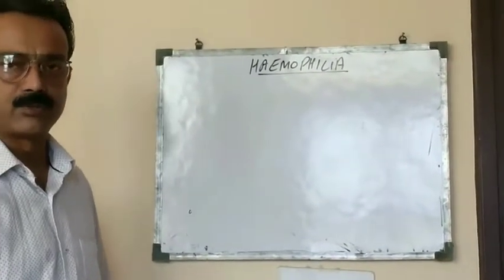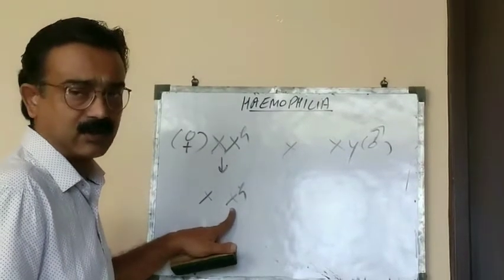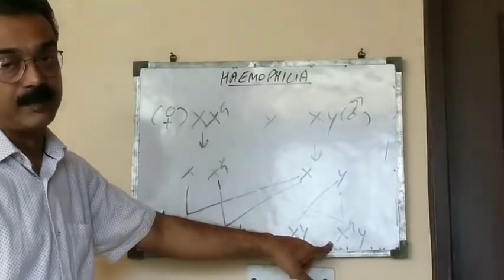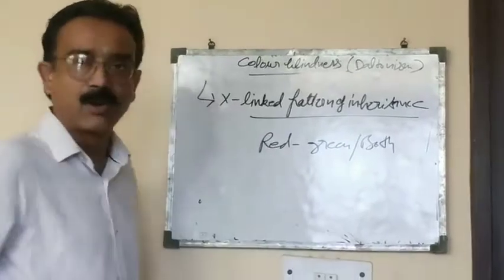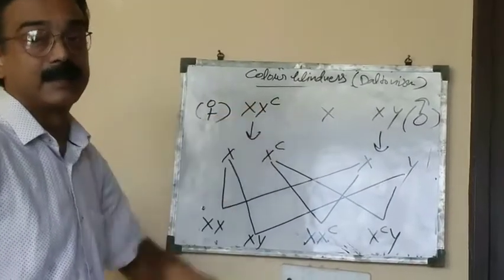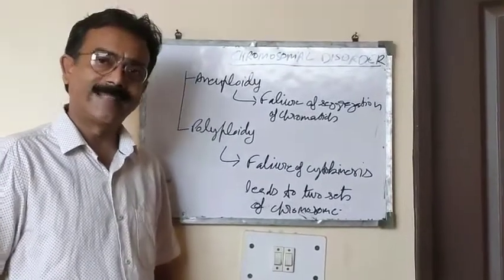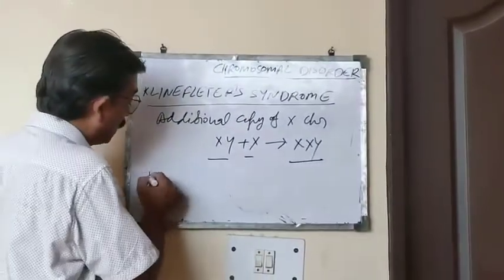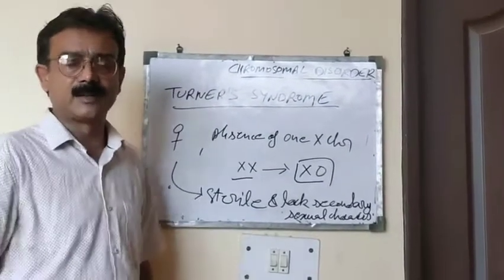Mendelian n chromosomal disorders --- 12